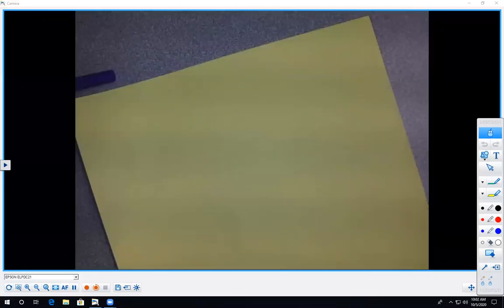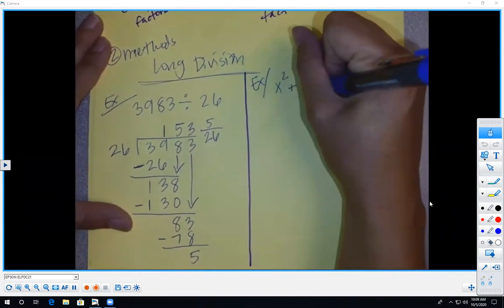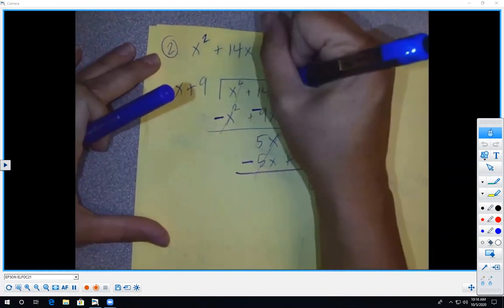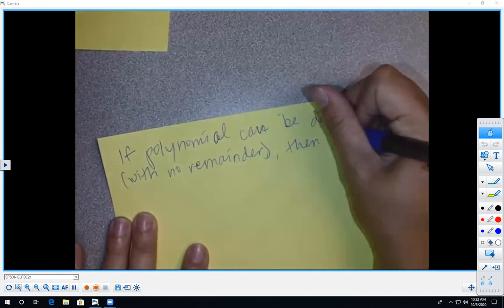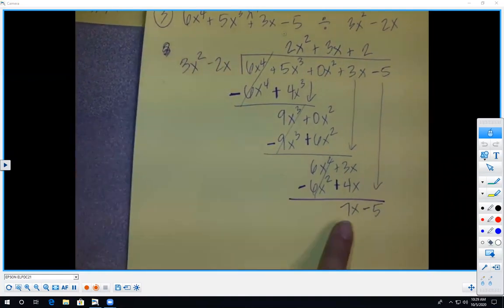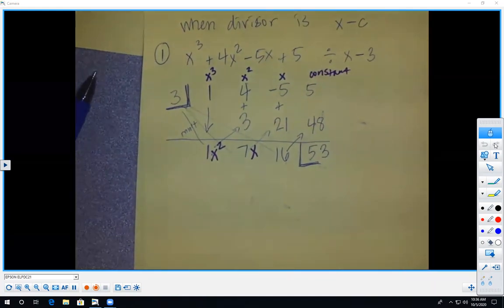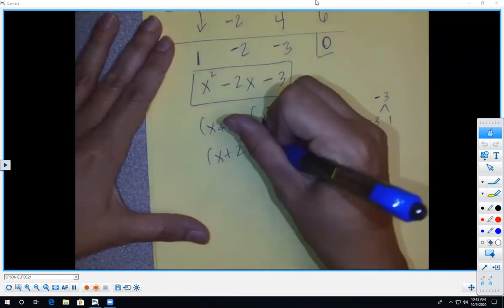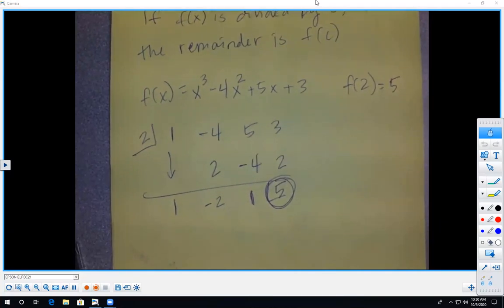Math 1314 3.3 Dividing Polynomials